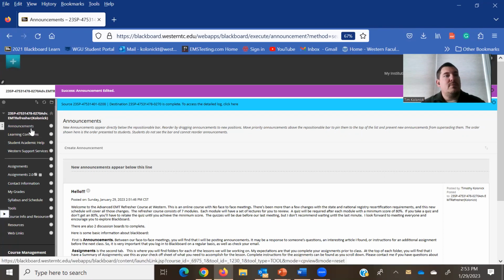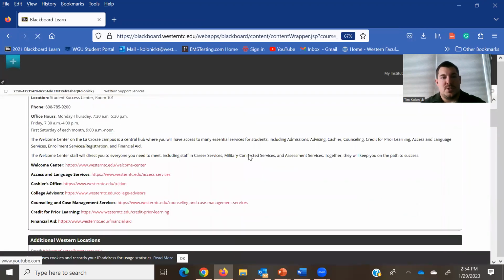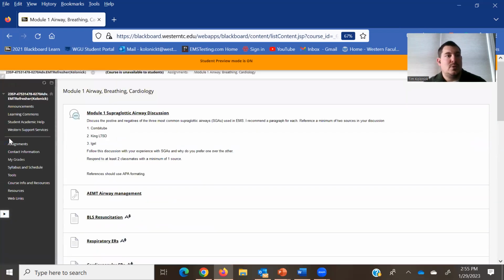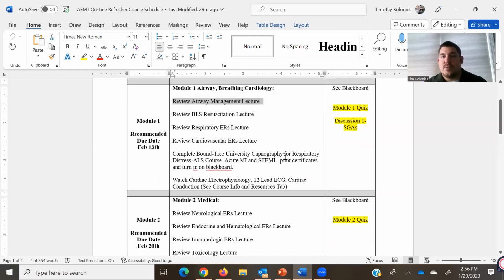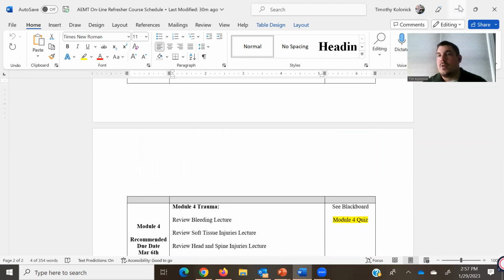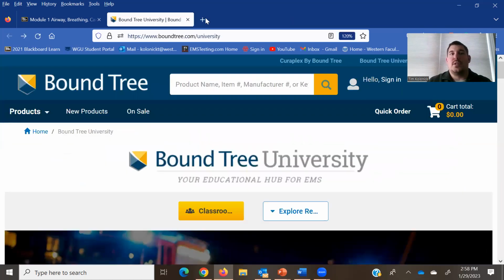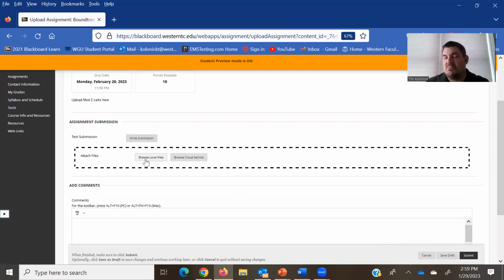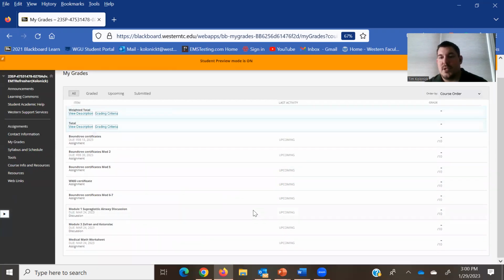Welcome Video AEMT refresher